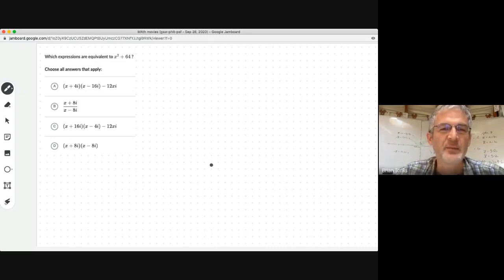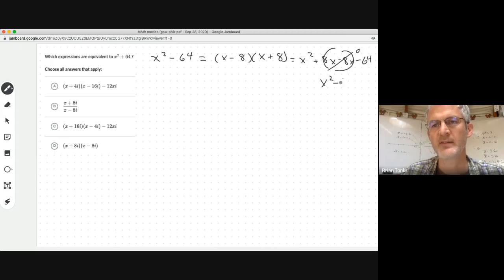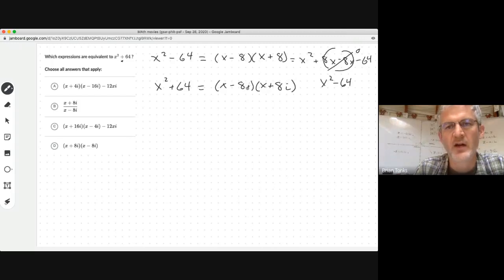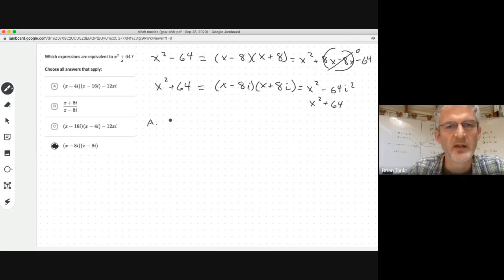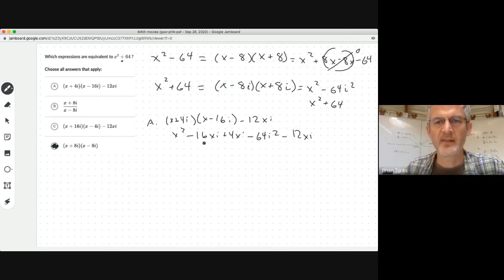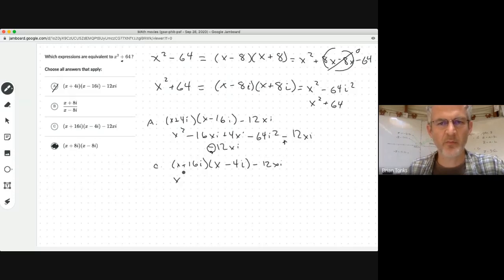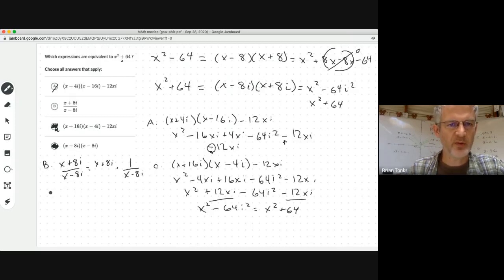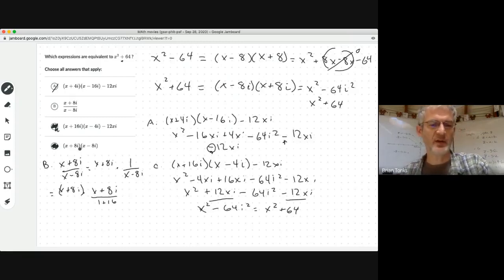TSA Math: Complex factoring (KA Quiz #3)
Khan Academy Complex Numbers Quiz #3 includes some complex factoring.  I take a stab at working through all the possible answers.